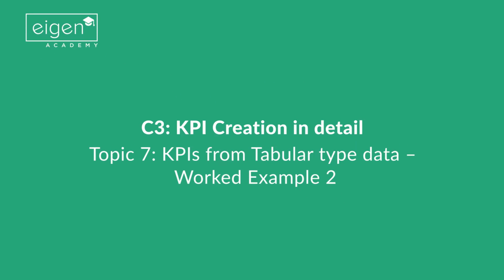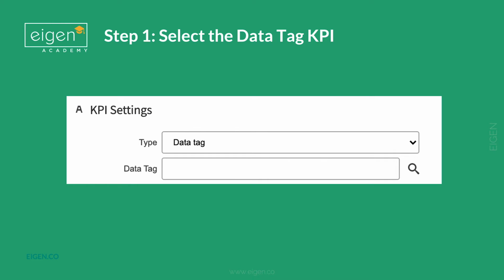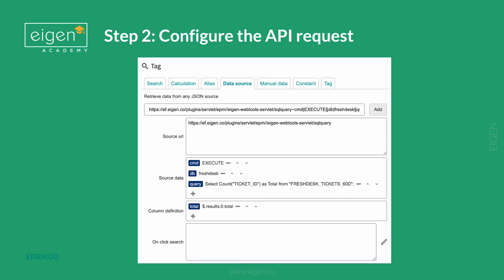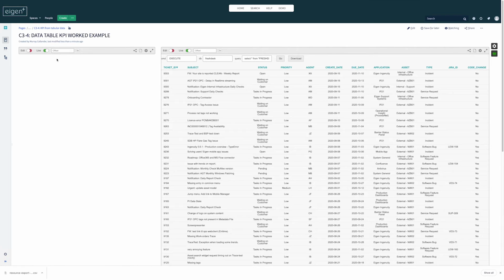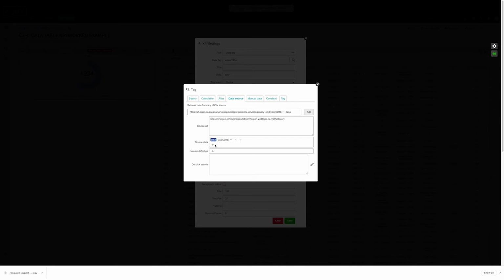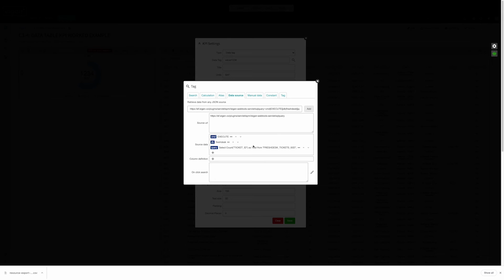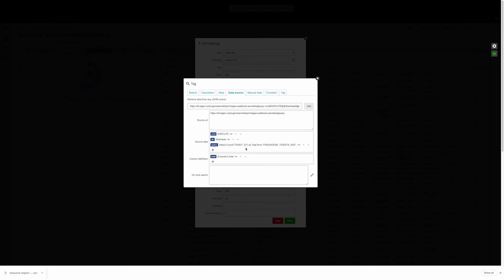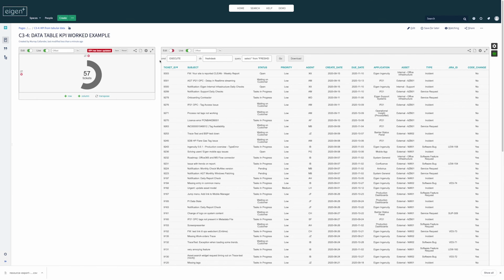Eigen Academy: Eigen Ingenuity KPI creation in detail: KPI from Tabular type data - Worked Example 2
You can also use Tabular data sources to drive Timeseries KPIs! Yes, we didn’t mention it earlier, but now that you’ve covered the two topics separately we’re going to show how to mix them together:) You’ll need to understand the JsonPath concept for extracting data from JSON objects.
the learning objectives, this topic to understand how to use an API as a source for a time series type KPI. And as a result of this, we’re going to put together the learnings from lesson c two through two c five. So, in this example, we’re going to work through now this dial example, we’re going to look at the number of support tickets in the last 60 days. This time, we’re going to select the data tag KPI, and then we’re going to use the JSON data source. So as before, we’re going to need to enter the request URL, the parameters we want to send to this API. And then we’re going to use the JSON path expression to Pass Pass the response and return the results. In this case, the results will be 57. And we can see here that we have the total we’ve used a select statement, that’s going to return a count of the ticket ID as a field name total from the source table. This is how it will look. So we’ll use the data source tab within the tag source form. Then we’re going to fill in the source URL, we’re going to put in the three parameters just like we did before. And we’ll define the columns that we want to use for the return data set. So to do this, I’ve got my empty KPI at the top, and I’m going to add many rows, I’m going to add something from the template just to make my life easy here, we’re going to add a dial a simple dials fine. Now, I’m going to go in to the configuration, I’m going to leave it as data tag tag you remember last time, we needed to change it to data table. Data tags fine here, because I’m going to now go into the tag search form, I’m going to use the data source. The URL is the URL we use before. And then I need to add my query my API parameters again. So I added command is execute the database DB is Freshdesk. And we’ll add a query term. Now this query is different from the last time because we’ve added a count statement so that we can return now the total has a count of ticket ID. So we now have a query that will return a single value. Right, now we need to fill in the column definition, which is the results field and we want to return the total. And what to put in here, right let’s have a look again at the results. So we have the JSON return set, which we know is dollar dot, then we need to adjust results. Then we have zero entered here, dot and then we want to return the total. So using a JSON path expression to return this hierarchy, we’ll have dollar dot results dot zero dot total. Well, let’s enter that here. dollar dot results, dot zero dot total. Save. Okay, we’ll add that to our KPI. Now, I can see 2000 is going to be too high. Let’s change that to 100. And let’s change our colour to be black. And we’ll save that. There we are, right? That standard metres cube that’s not very accurate. You should be tickets. That’s our unit of count there. Okay, so there’s our KPI now, made with a JSON data source instead of a time series historian. Let’s save that. There we go.